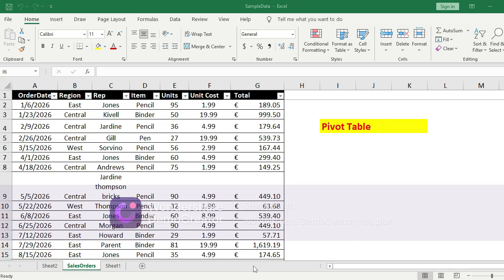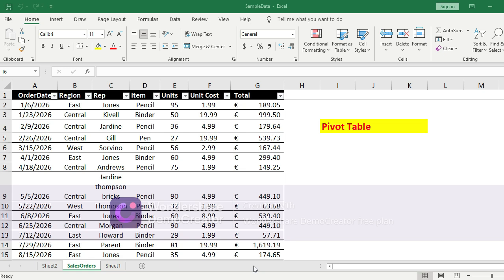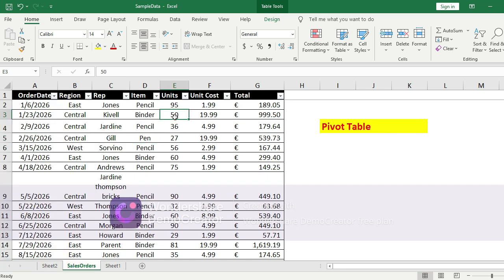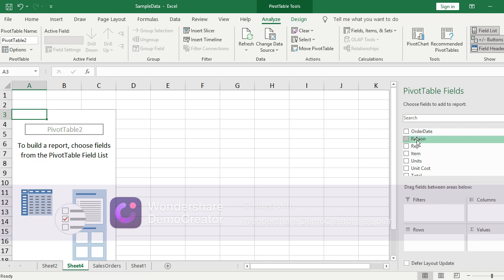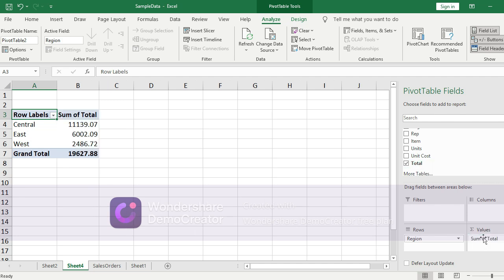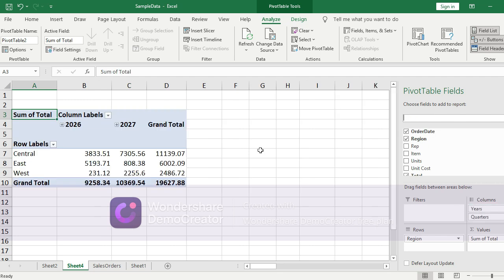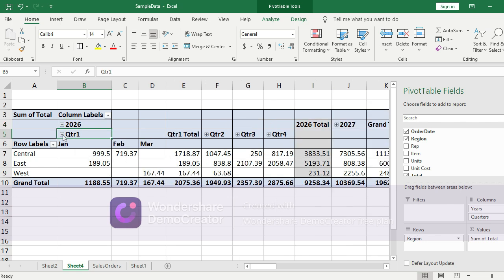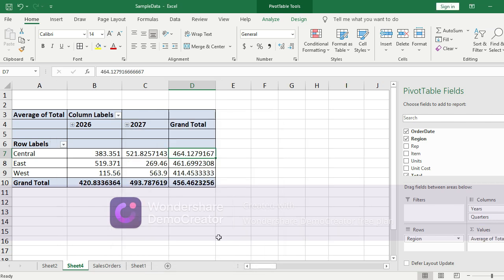How to use Pivot Table in excel || Pivot Table Data Analysis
📘 Pivot Table Explained in Hindi | Learn Pivot Table in Excel Step by Step | Excel Tutorial for Beginners

Want to master Pivot Tables in Microsoft Excel? In this video, I explain Pivot Tables from scratch with simple and practical examples in Hindi. Whether you're a beginner, student, accountant, MIS executive, or office professional, this tutorial will help you summarize, analyze, and organize large amounts of data quickly and efficiently.

📚 In this video, you'll learn:
✅ Why Use Pivot Tables?
✅ How to Create a Pivot Table
✅ Rows, Columns, Values & Filters Explained
✅ Summarize Large Data in Seconds
✅ Sort & Filter Data
✅ Practical Office Examples

🎯 This video is perfect for:
✔ Excel Beginners
✔ Students
✔ Office Employees
✔ Accountants
✔ MIS Executives
✔ Data Analysts
✔ Business Professionals

💡 Pivot Tables are one of the most powerful features in Microsoft Excel. Learning them will help you analyze data faster, create reports in minutes, and improve your productivity at work.

• Basic Excel for Beginners – Part 1
• Basic Excel for Beginners – Part 2
• VLOOKUP Explained
• XLOOKUP Explained
• More Advanced Excel Tutorials Coming Soon!